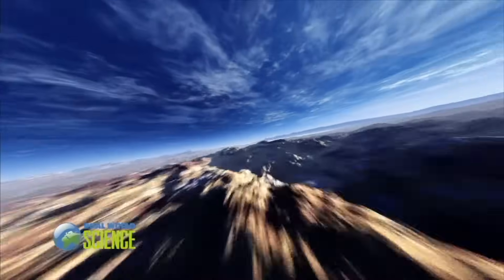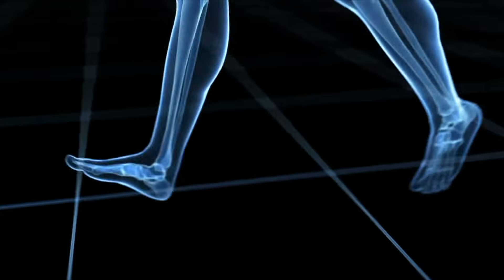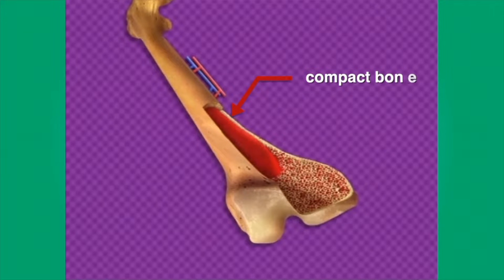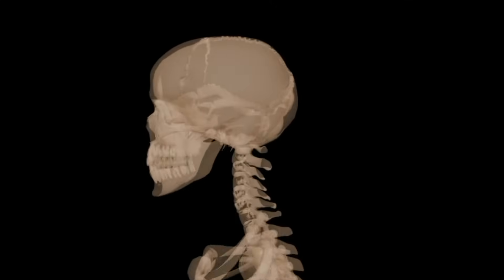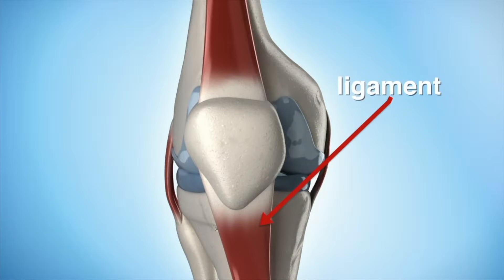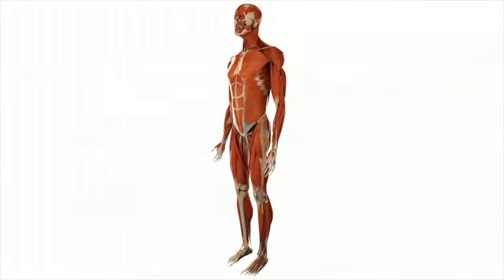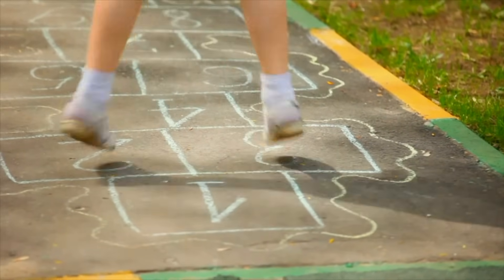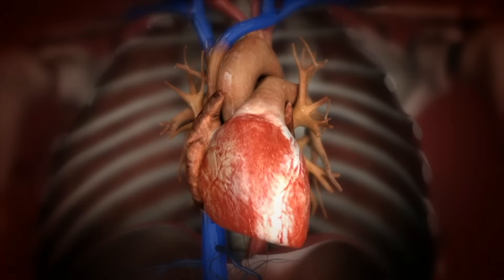Skeletal System vs Muscular System | What's The Real Difference?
The Skeletal and Muscular Systems educational video is designed to help students learn how bones and muscles work together to protect our bodies and enable us to move. Students will come to realize that bones, in addition to providing support for our bodies and protecting vital organs, are where blood is manufactured! Viewers also learn that bones are classified by shape; long, short, flat and irregular; and that there are three types of muscles; skeletal, smooth and cardiac. Colorful graphics and animation illustrate how joints work with the help of connective tissues like cartilage, ligaments, and tendons.

Welcome to an exciting science adventure for young learners! 🎓 In this engaging video, we explore the fascinating world of the human skeletal and muscular systems, uncovering their characteristics and critical functions. Join us as we unravel the mysteries of how these two systems collaborate to protect the body and enhance movement.

 Learning Objectives:

Identify the Skeletal System: Learn about the bones that make up the skeletal system, understanding their structure and role in providing support and protection.

Explore the Muscular System: Delve into the muscular system, discovering the various muscles and how they work together to enable movement and maintain posture.

Understand Collaboration: Grasp the essential partnership between the skeletal and muscular systems, uncovering how they work in harmony to keep our bodies strong and agile.

Elevate your learning with downloadable lesson plans, worksheets, and activities available

Join us on this educational journey, and let's explore the wonders of the human body together! 🚀

ID: MM4250